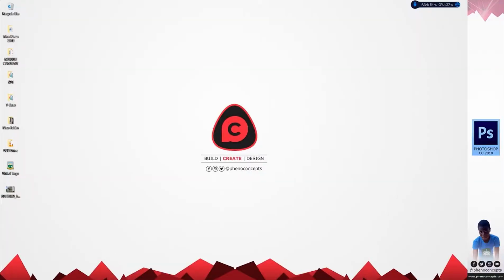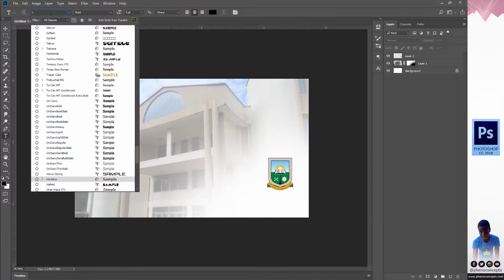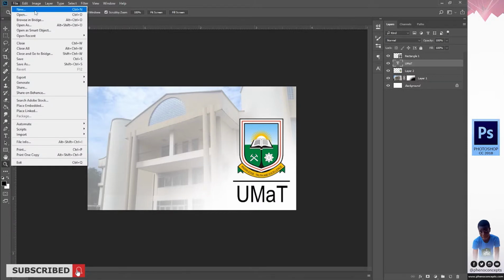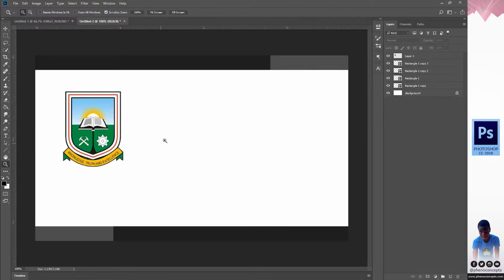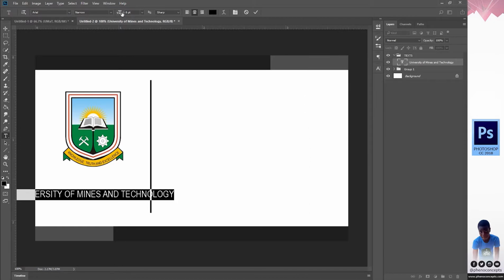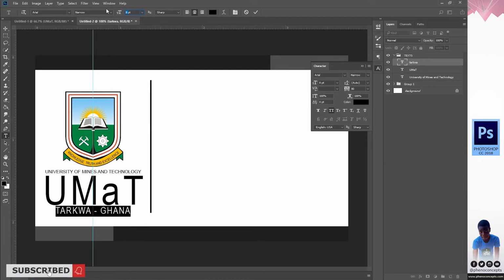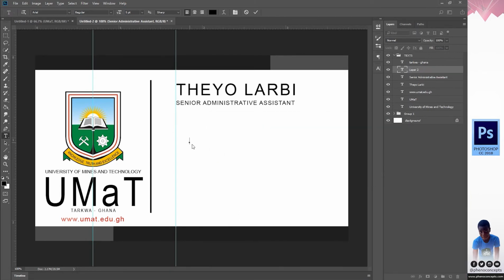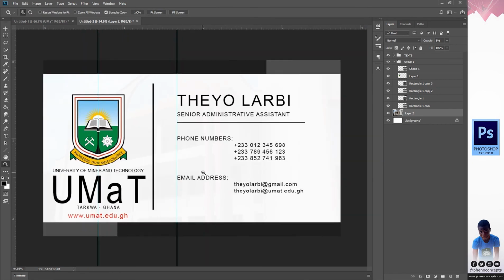How to create a Complementary Card | Phenomenal Concepts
In this video, we are going to create a business card or complementary card in Adobe Photoshop using these simple techniques